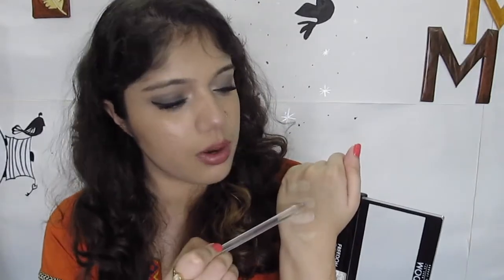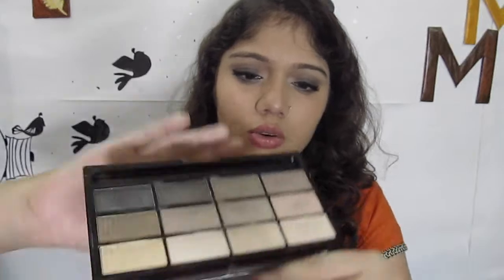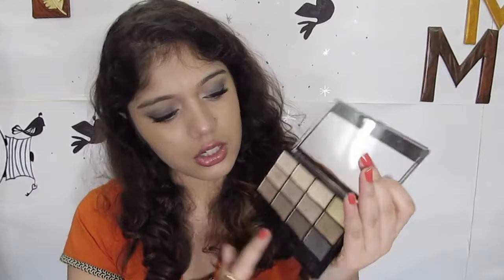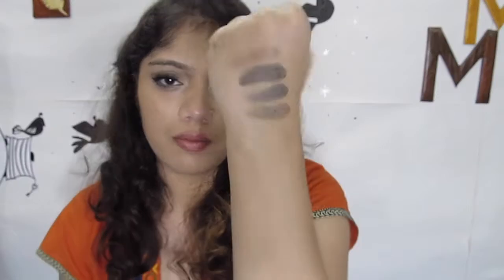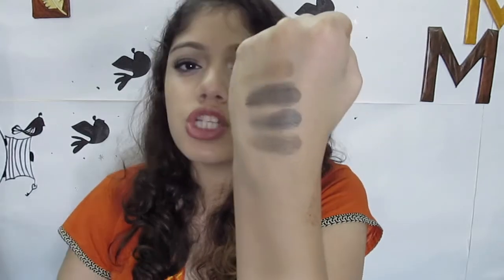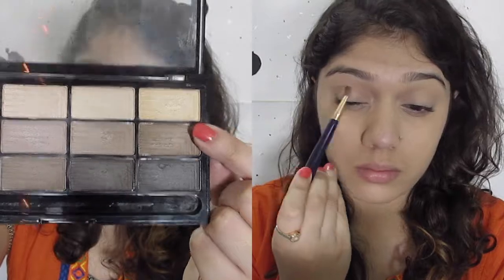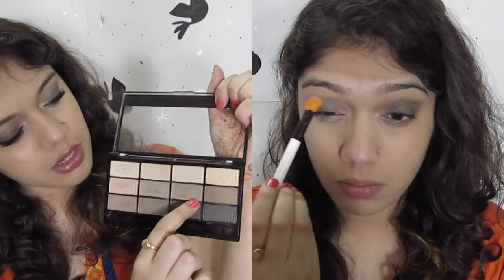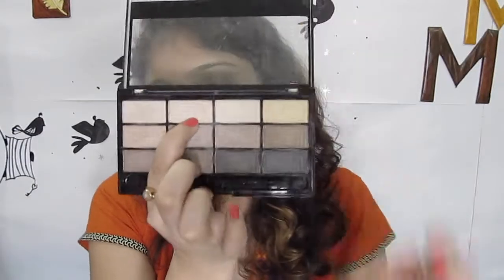Review | Freedom Makeup Palette | Audacious Mattes| Makeup Mischief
OMG THANK YOU SO MUCH FOR ALL THIS LOVE! IM LEGIT JUMPING AROUND MY ROOM :D Anyway, about this video..

You all asked for this and so here I am!! This is the Freedom Pro 12 Audacious Mattes Eyeshadow Palette. Enjoy!